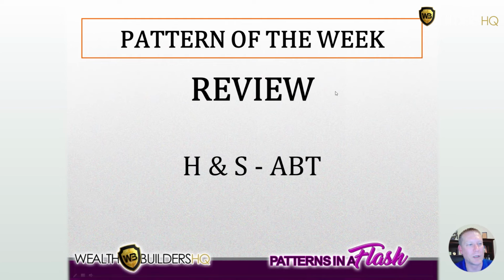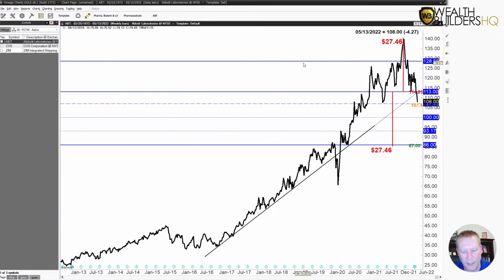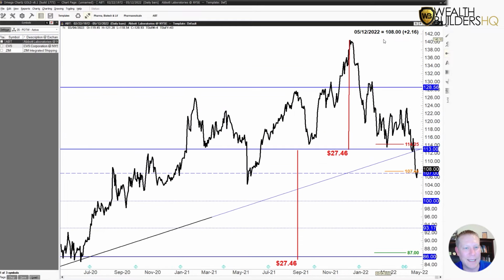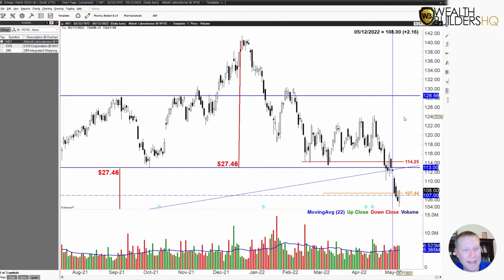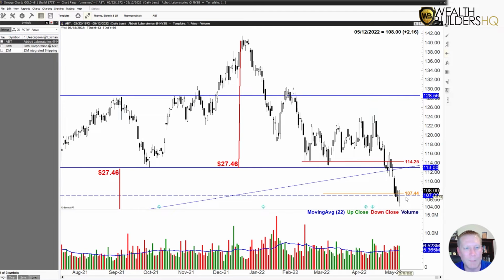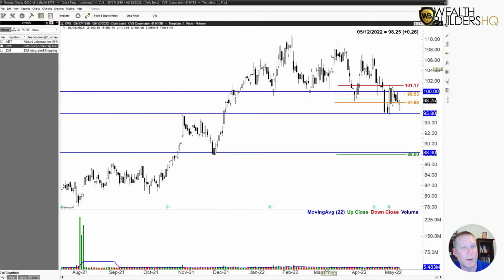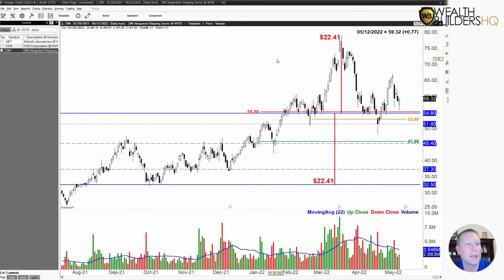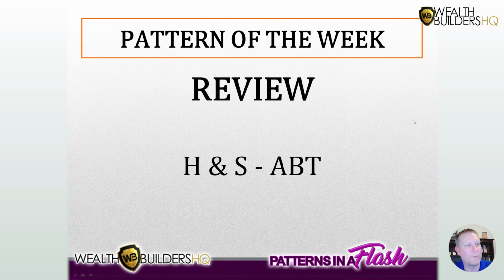Waiting for the Right Setup...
In this edition of Tony Benson's Pattern of the Week, we're watching the formation of a Head & Shoulders on Abbott Labs, as well as other companies Tony has his eye on.